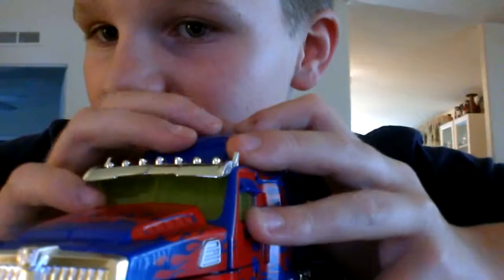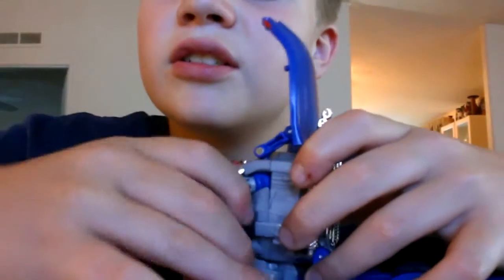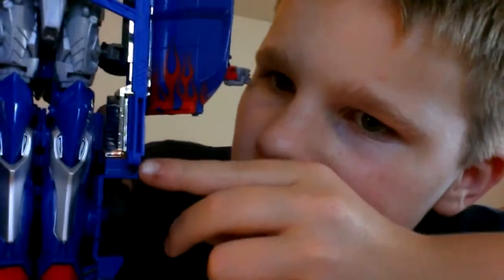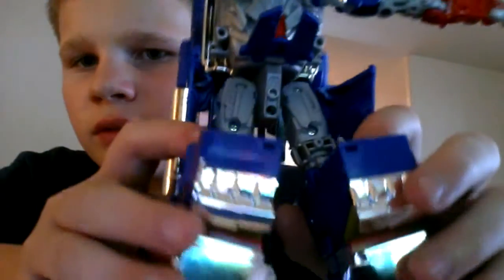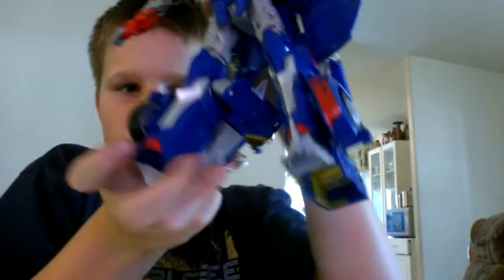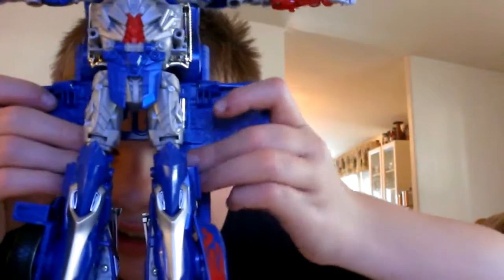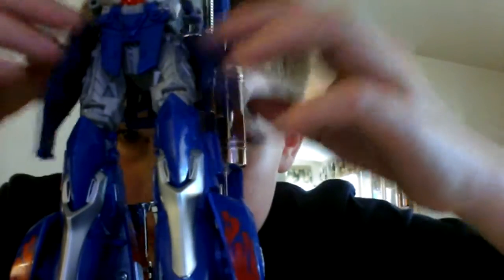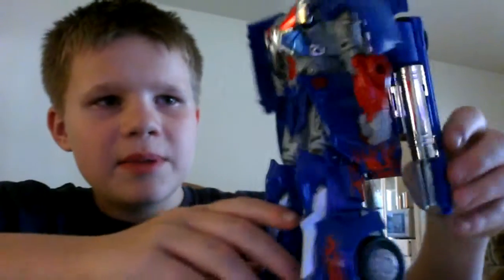Tf4 leader class optimus prime